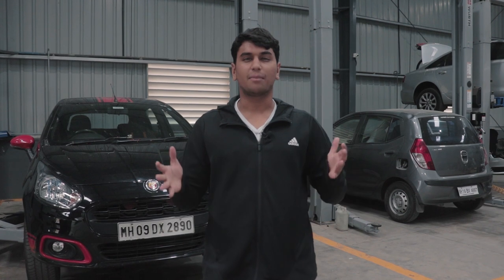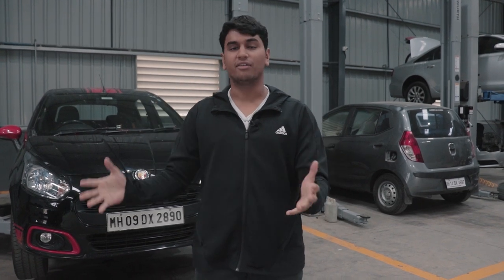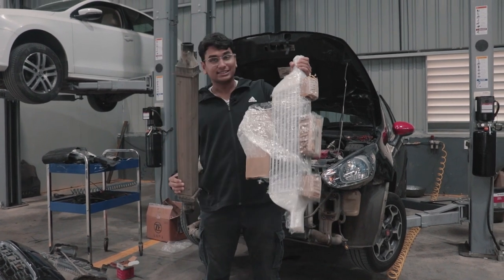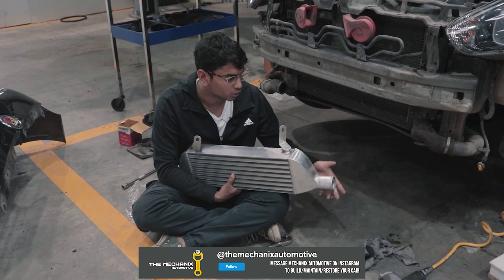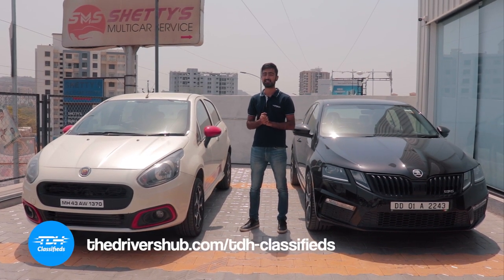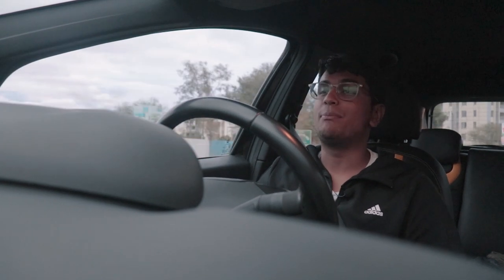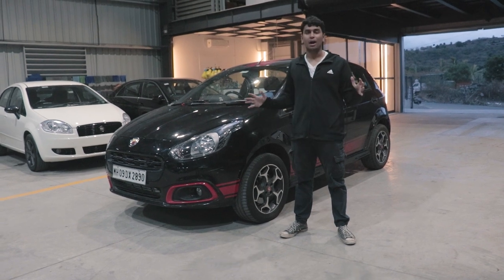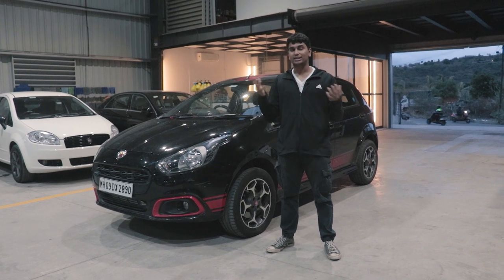Garrett Intercooler for the Project Abarth Punto!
Fiat's Abarth Punto has one very big, the intercooler is the size of a cricket which makes it succumb to loads of power loss in the heat. But in this video our Project Abarth gets a very necessary upgrade which is the Garrett Turbo Intercooler upgrade! Want to see how it performs, watch the whole video!

GO CONTACT ETUNERS INDIA TO TUNE YOUR CAR!

GO MESSAGE THE MECHANIX AUTOMOTIVE TO BUILD AND MAINTAIN YOUR CAR!

Hosted By:
Soham Saraf

Filmed By:
Tanay Nellari

Edited By:
Shreshth Gourish